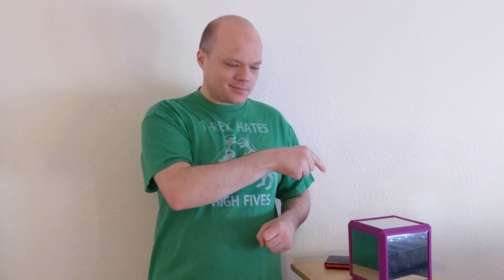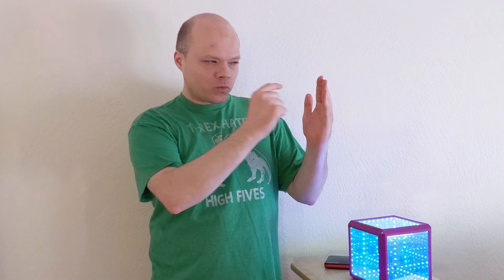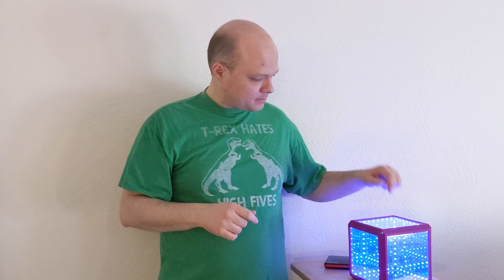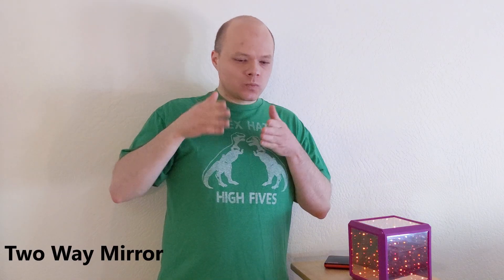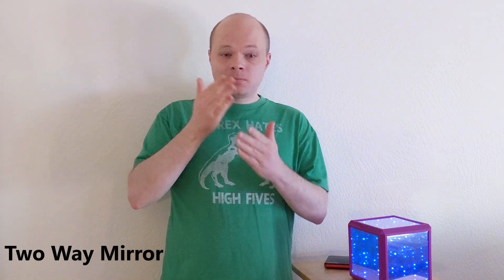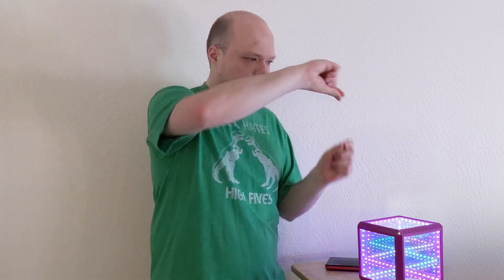Designing and Making an Infinity Rhombic Dodecahedron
Follow along as I design, print, cut, and assemble an infinity Rhombic Dodecahedron! This was an awesome project, and I've got some more electronics and software to finish up, but will make the files available when that's done!

I explain the process in both American Sign Language (ASL) and English voice-over.